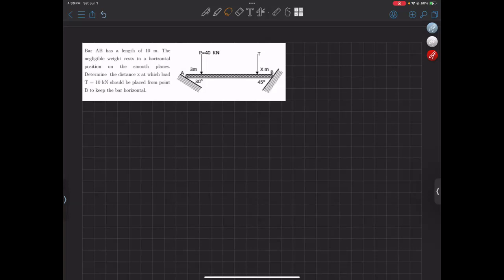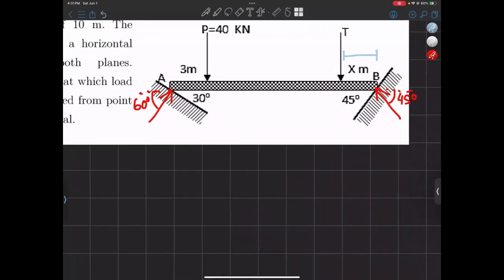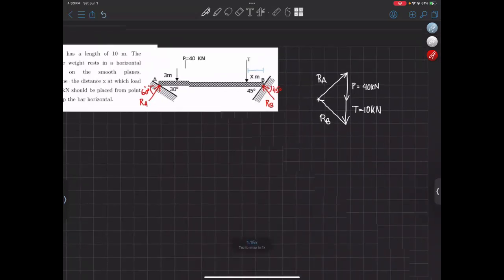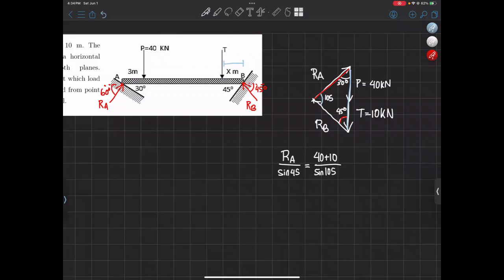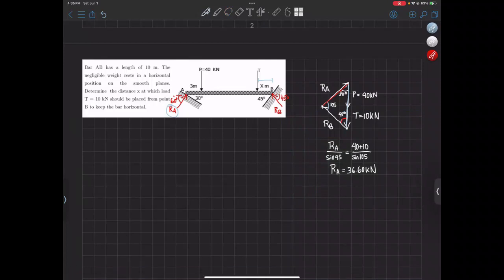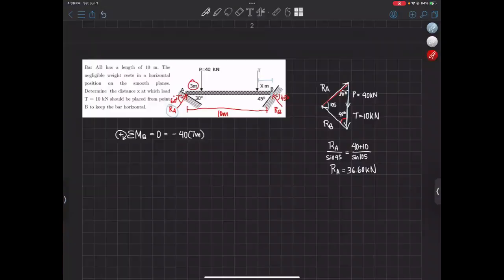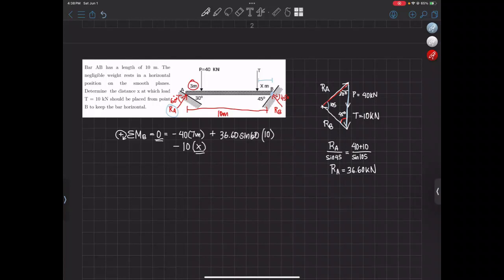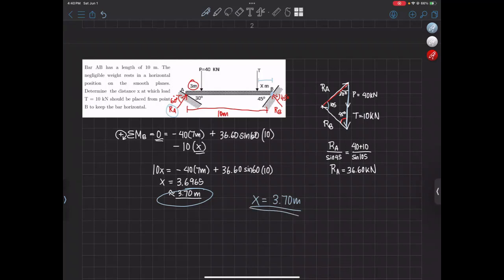SYNTube: ENGMEC1 LQ1 Problem #3